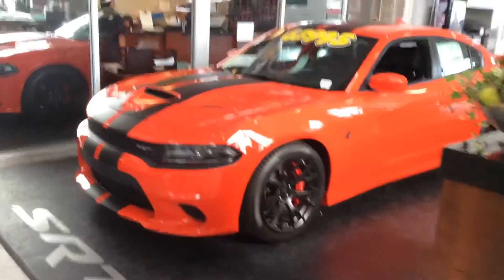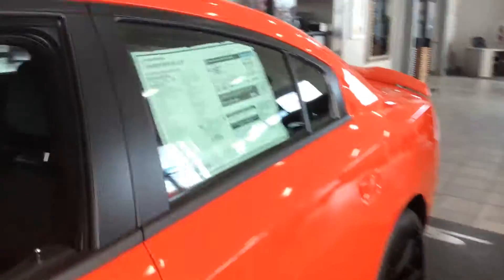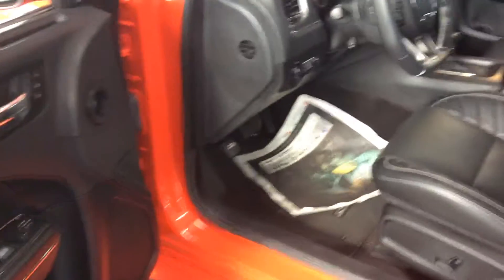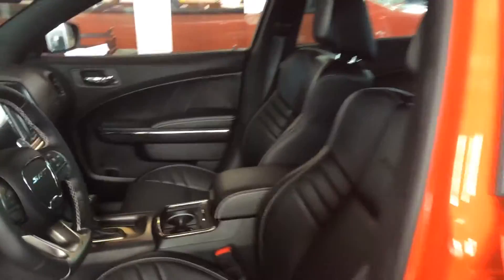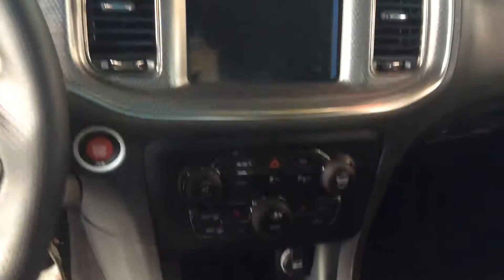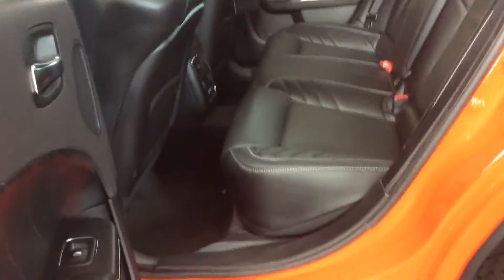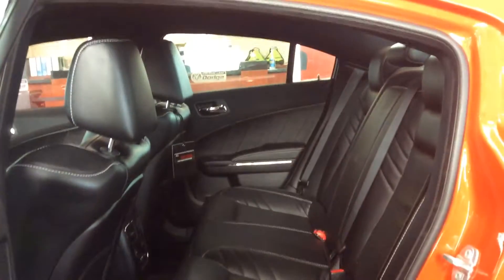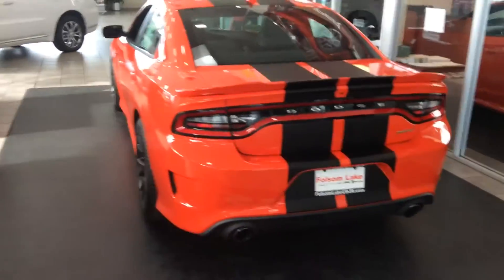Darren's Hellcat from Folsom Lake CDJR!